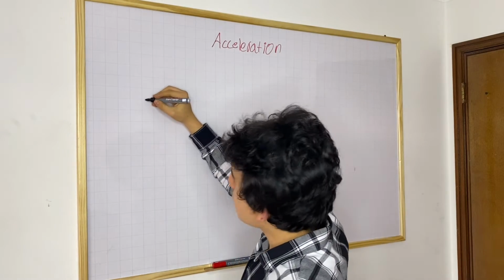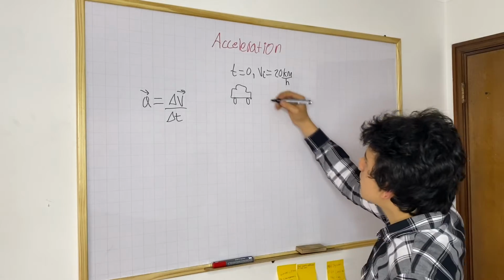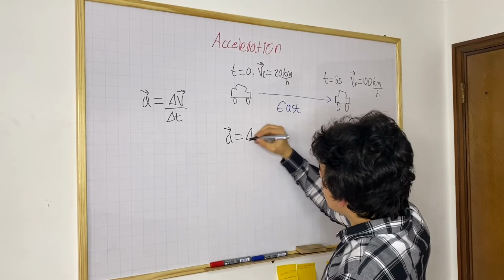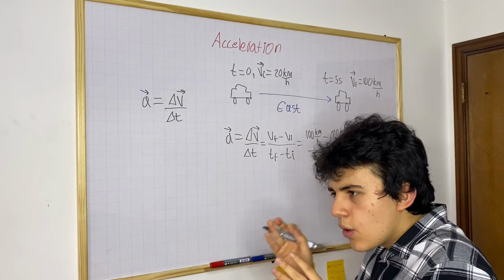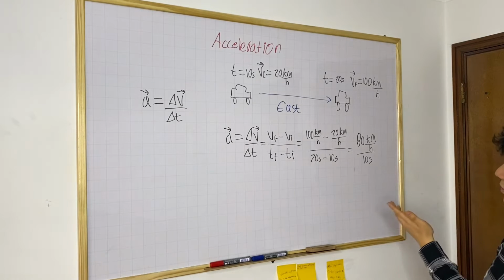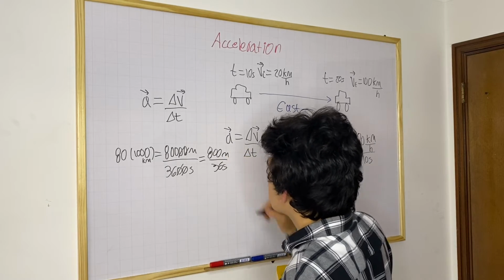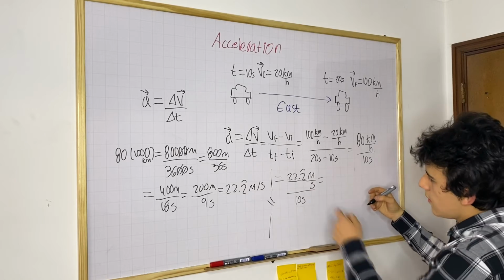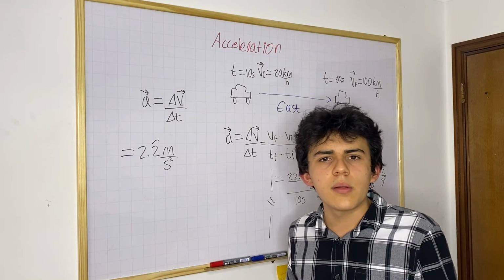Acceleration | One-dimensional kinematics - Classical Mechanics Ep. 5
Learn about acceleration. This video shows acceleration and how to conceive it when solving one-dimensional kinematics problems. This video sets the scenario for explaining where all the kinematics equations come from, the next lesson in this series.